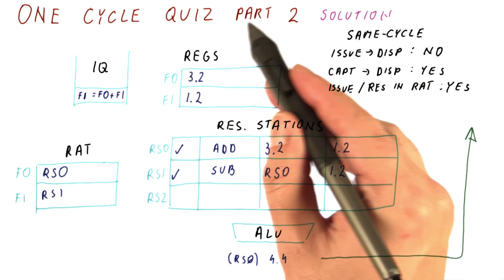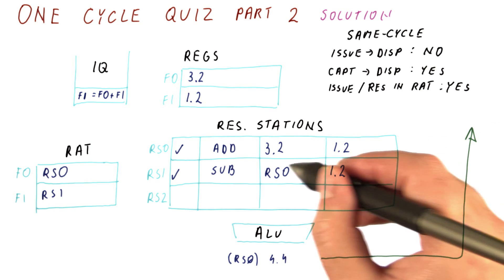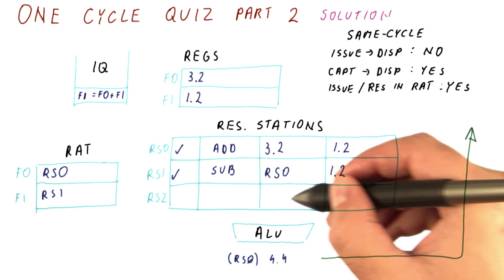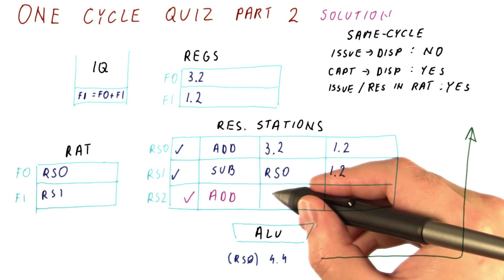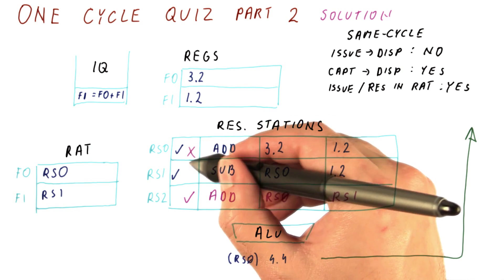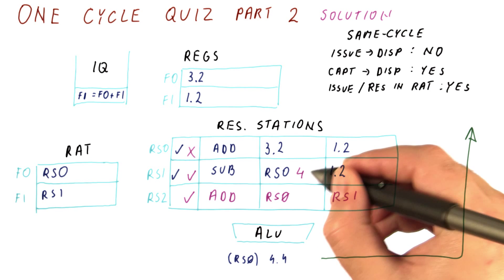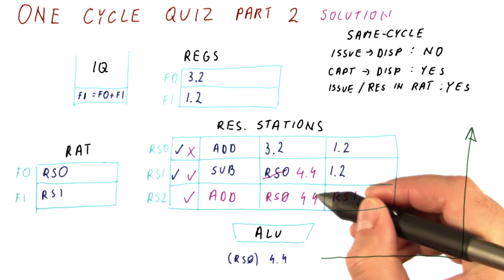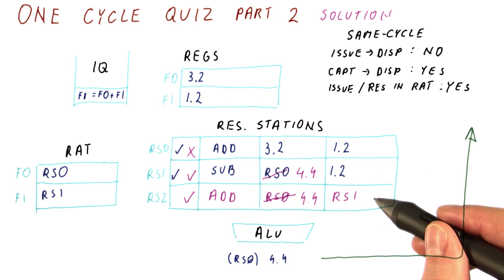One Cycle Quiz Part 2 Quiz Solution - Georgia Tech - HPCA: Part 2